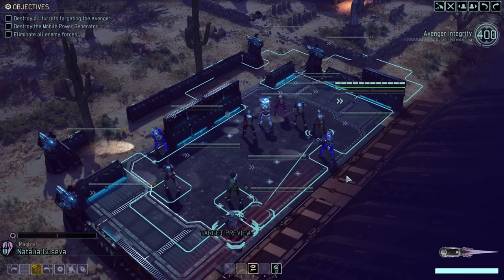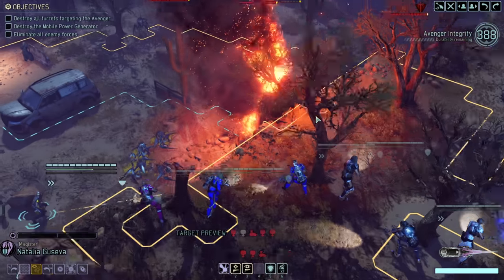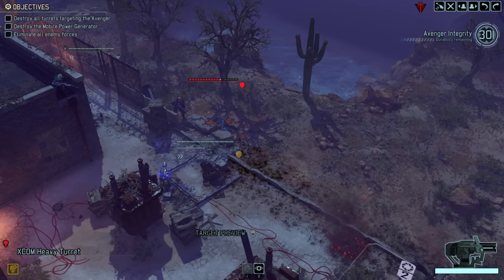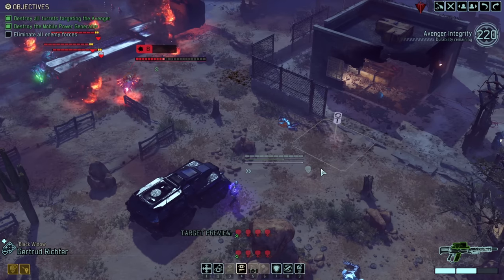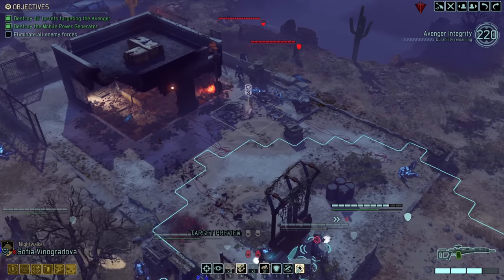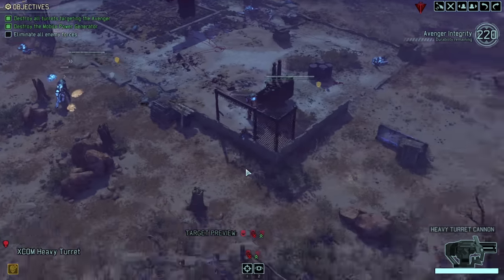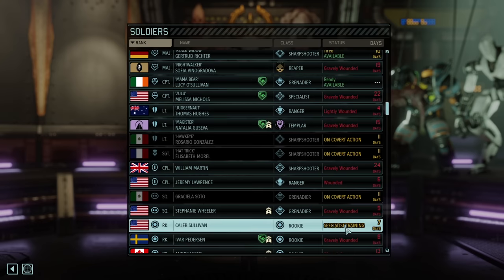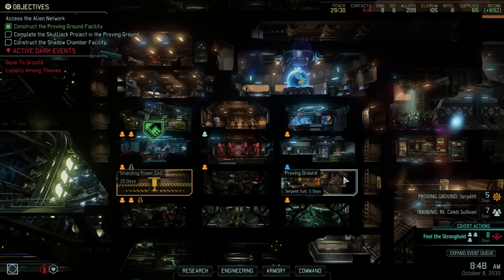#01 DEFENDING OUR AVENGER || XCOM2 Saving Your Campaign (Out of Steam)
Welcome to "XCOM 2 Let's Play: Saving Your Disaster Campaign - Running Out of Steam"! In this thrilling strategy gaming adventure, we dive into the heart-pounding world of XCOM 2 as we attempt to rescue a campaign teetering on the brink of disaster. Join us as we embark on a journey filled with intense tactical battles, alien encounters, and nail-biting decisions that could spell victory or defeat.

👽 XCOM 2 is known for its challenging gameplay, and in this series, we're faced with a campaign that's in dire straits. The alien menace is on the rise, and the world looks to us as the last line of defense. Can we turn the tide and transform our struggling campaign into a triumph of strategic brilliance?

🔥 Watch as we carefully plan our every move, outfitting our soldiers with the latest gear and technology, and making critical decisions to reclaim our world from the alien overlords. We'll explore different tactics, share tips and strategies, and engage in fierce battles to save humanity from extinction.

🌍 The fate of Earth hangs in the balance, and only your support and viewership can help us succeed in this epic XCOM 2 adventure.

📢 Share your thoughts, strategies, and feedback in the comments section – we'd love to hear from fellow XCOM fans and strategists! Together, we can craft a thrilling narrative, full of suspense, twists, and the unrelenting spirit of humanity's will to survive.

💪 Can we turn the tide of this disastrous campaign? Or will our hopes run out of steam? Join us in "XCOM 2 Let's Play: Saving Your Disaster Campaign - Running Out of Steam" and let's find out together!